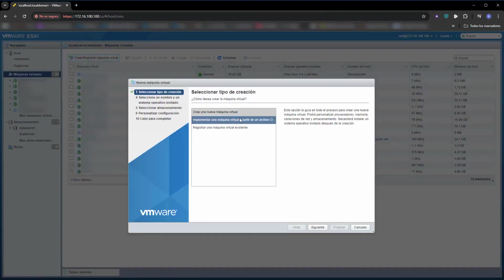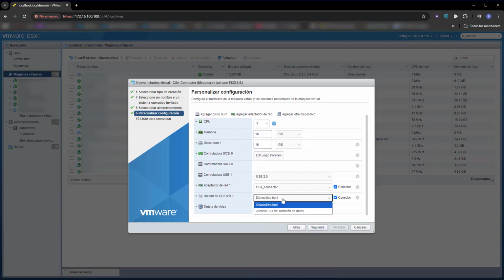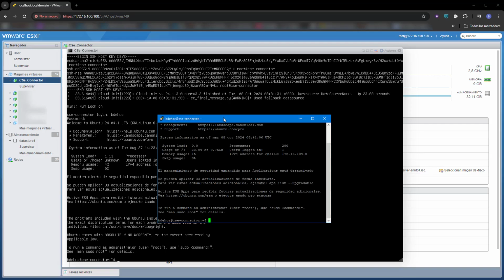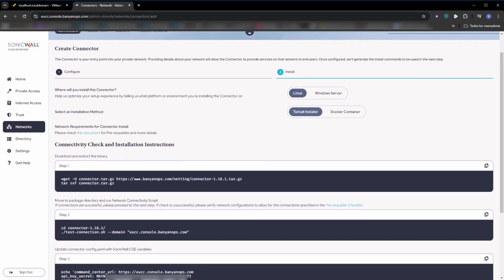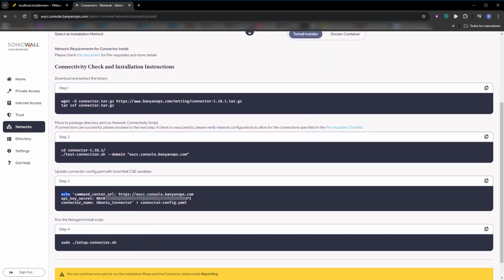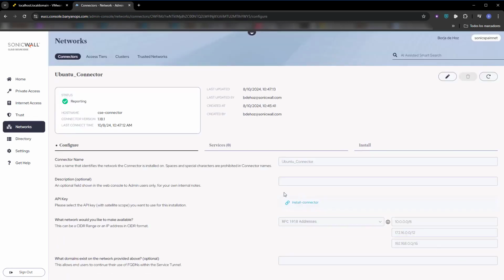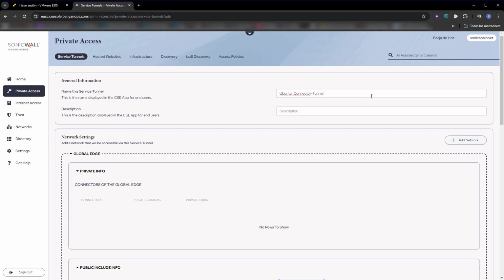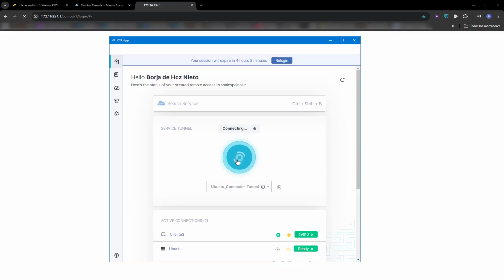How to Install the Linux Connector for Cloud Secure Edge | SonicWall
Learn how to install and configure the SonicWall Linux Connector for Cloud Secure Edge access in this comprehensive step-by-step tutorial. This video walks you through the complete process from Ubuntu VM setup to establishing secure tunnel connections.

The SonicWall Linux Connector enables secure access to published resources through Cloud Secure Edge, supporting up to 100 connectors per instance. This installation process requires HTTPS port 443 access and WireGuard connection ports 40,000-44,000 for proper functionality.

Tutorial Overview:
0:00 - Introduction and setup overview
0:12 - Ubuntu VM creation and network configuration
1:20 - SSH connection and preparation
1:49 - Accessing Cloud Secure Edge console
2:28 - Connector installation commands
3:25 - Running the installer and verification
4:01 - Configuring published networks and policies
4:48 - Testing tunnel connection and access